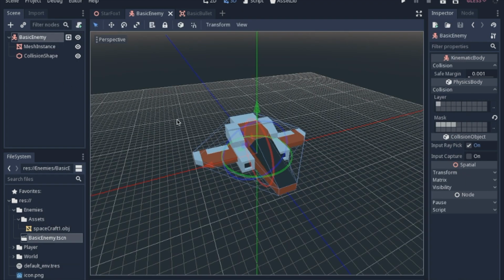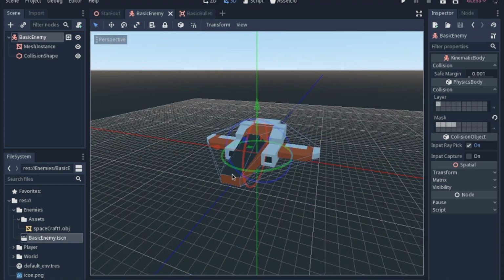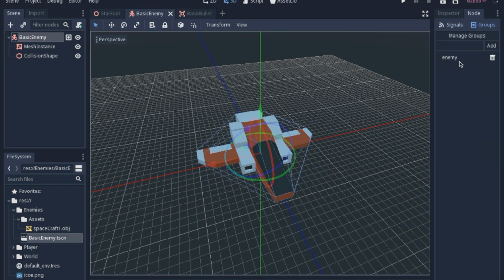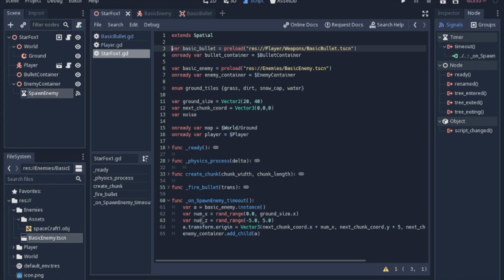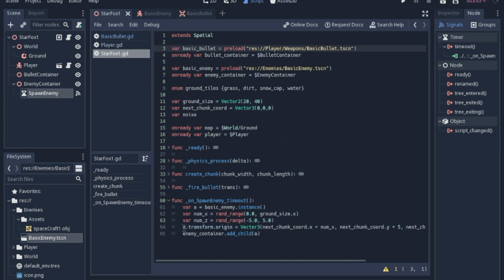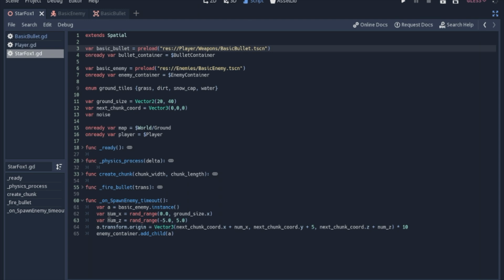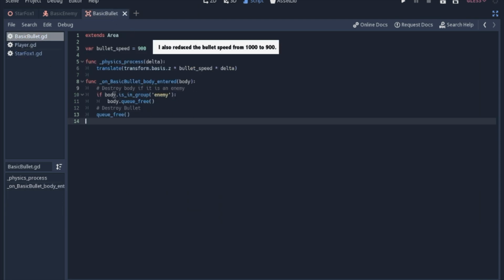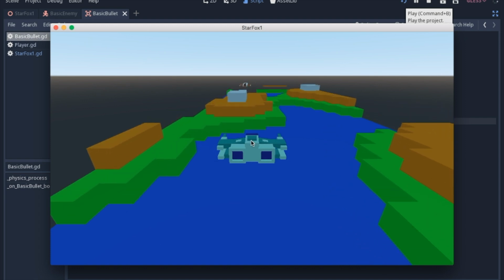Make StarFox 64 (4.1) Spawn Enemies Godot 3.1 Tutorial 3D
This short video about spawning enemies prepares for a much more complicated topic of enemies movement and shooting. Coming soon.